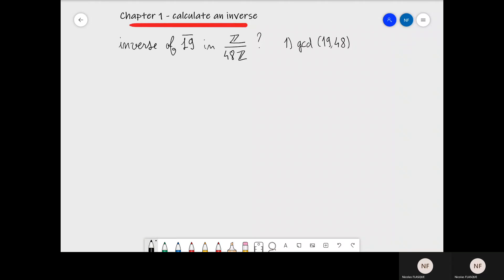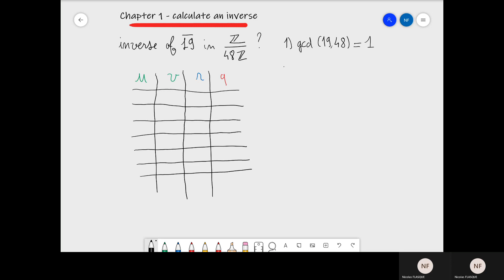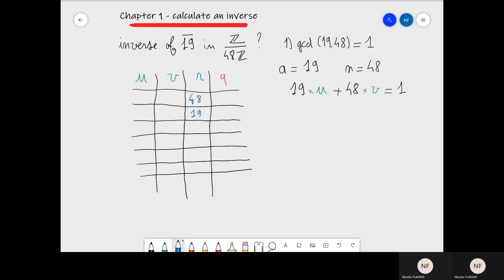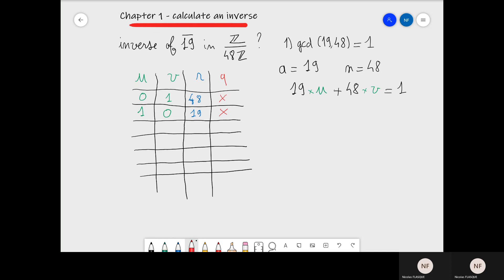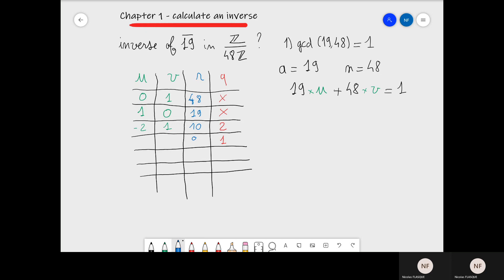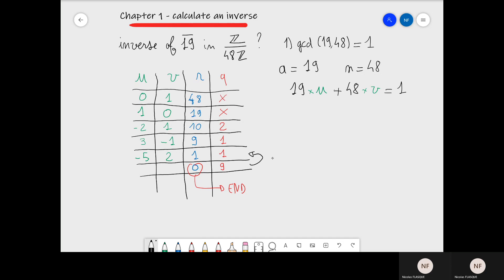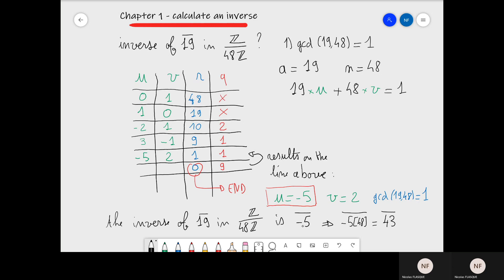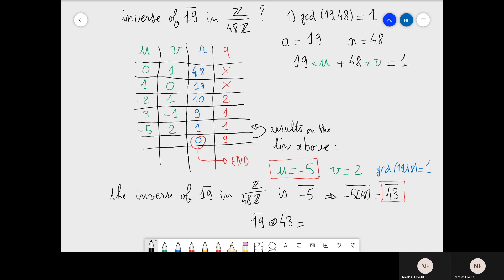Chapter 1 - Calculate an inverse in Z/nZ example 1